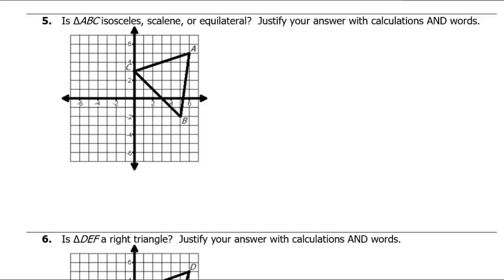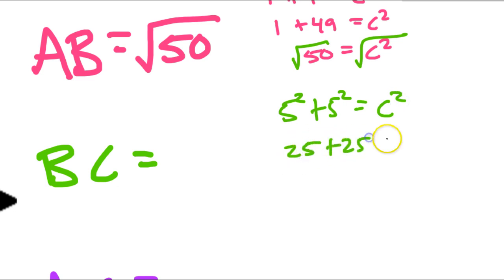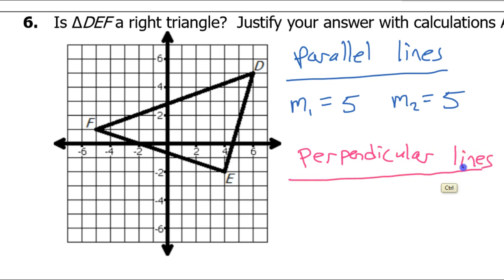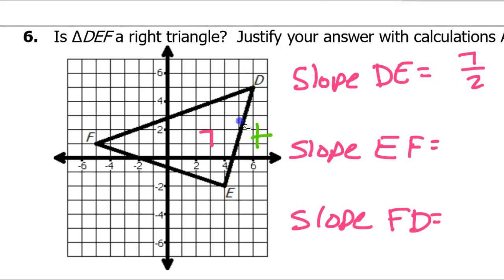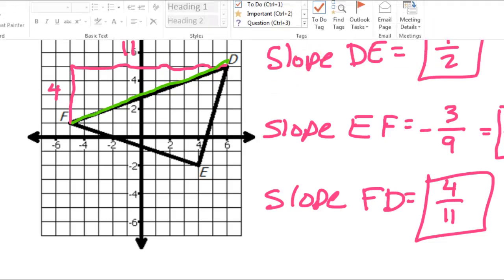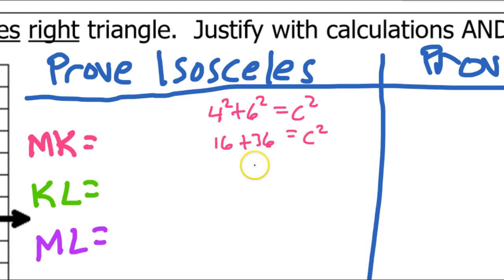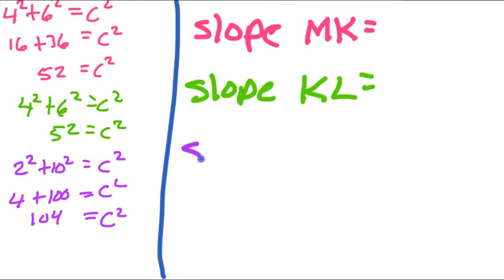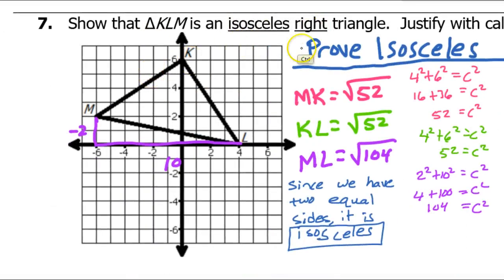Day 07 HW (05 to 07) Proving Triangles Equilateral, Isosceles, Scalene and Right